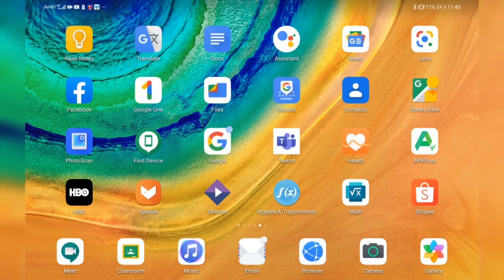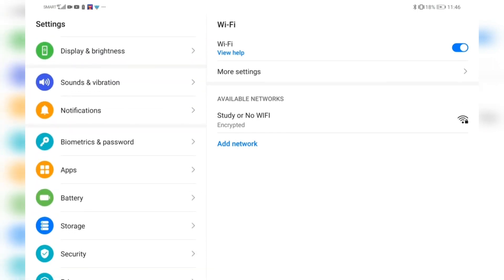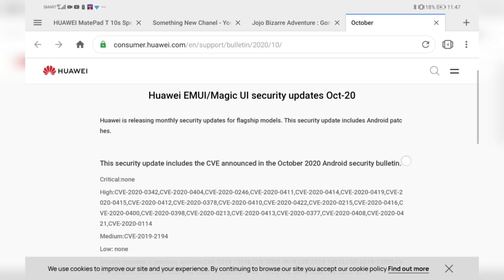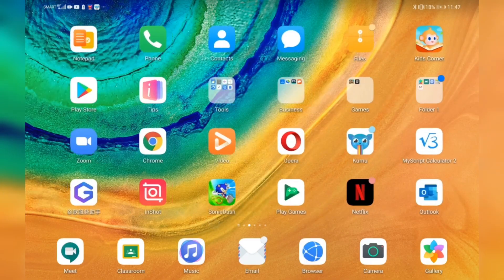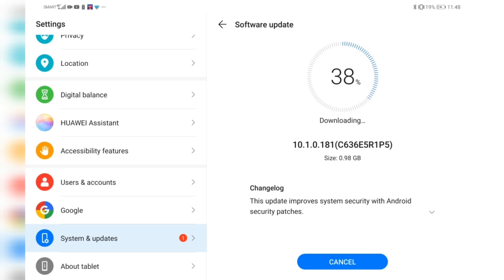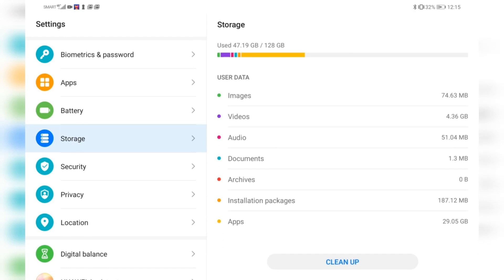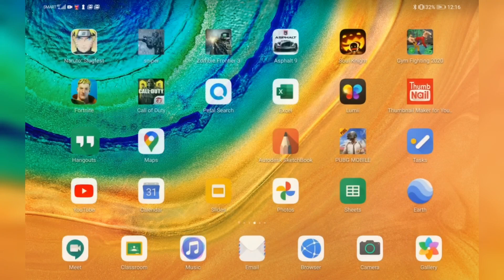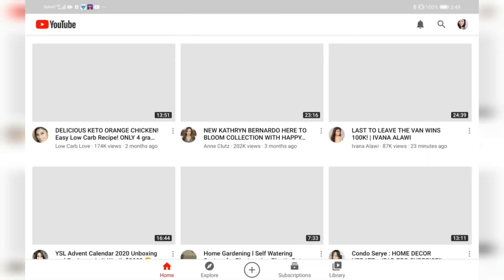Update and EMUI update-Huawei MatePad pro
Been using this Huawei Matepad Pro for 5mos. now and this is the first time I had issue with screen response.. sharing what I encountered..